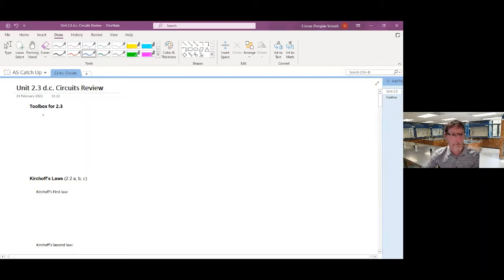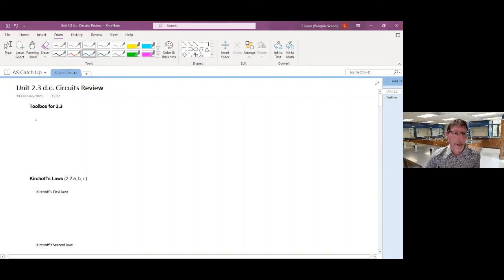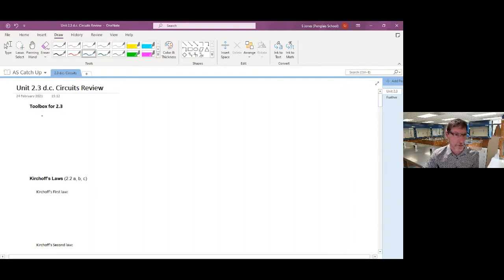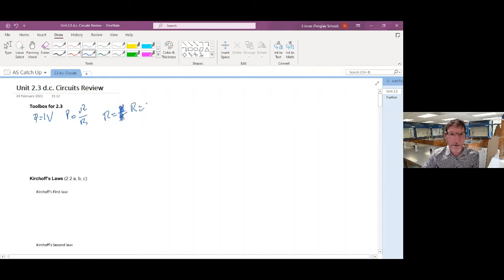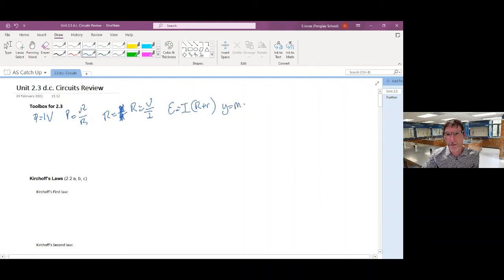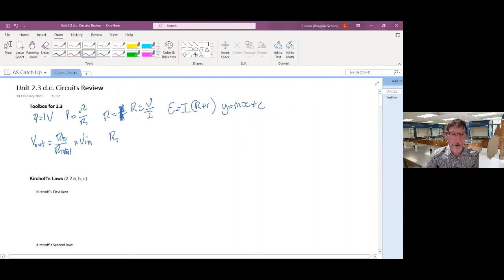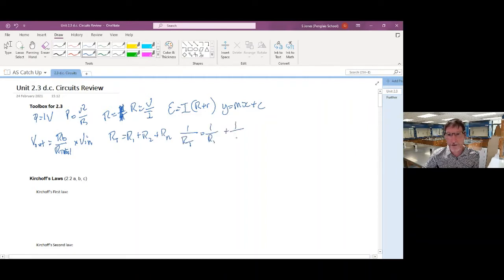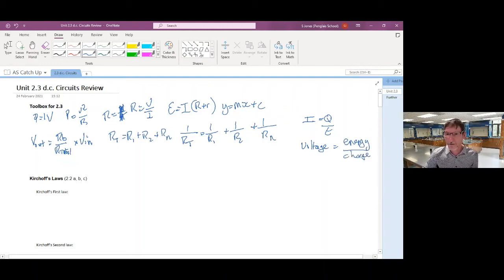2.3 - D.C Circuits